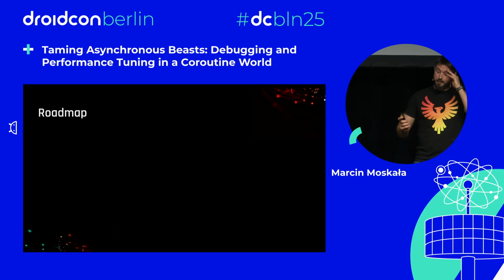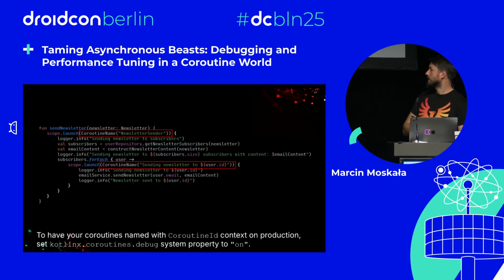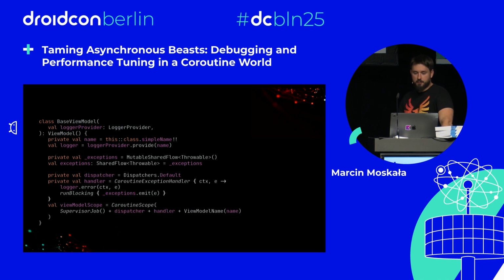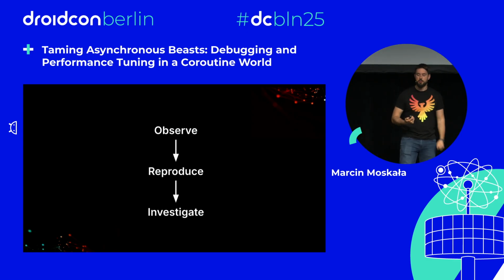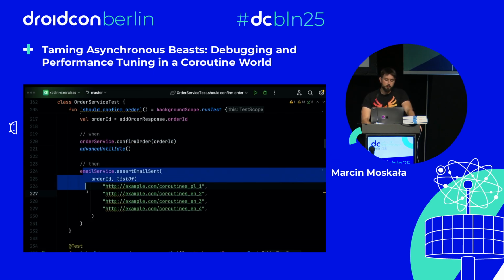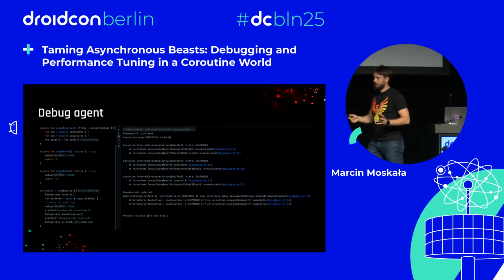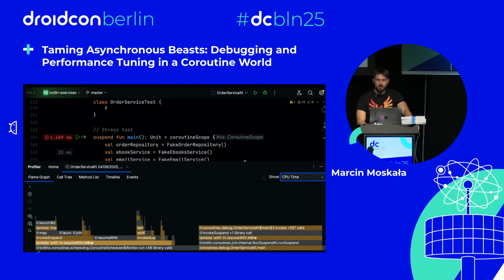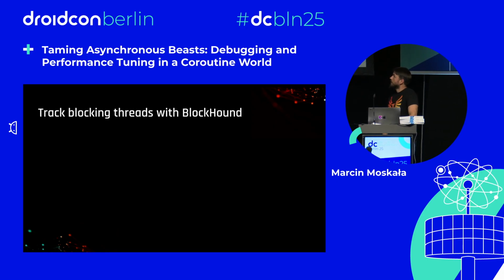Debugging and Performance Tuning in a Coroutine World - Marcin Moskała | droidcon Berlin 2025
🎤 Talk: Taming Asynchronous Beasts: Debugging and Performance Tuning in a Coroutine World
👤 Speaker: Marcin Moskała
📍 Event: droidcon Berlin 2025
📅 Date: 24th - 26th, 2025

Asynchronous code can be challenging to debug and optimize, especially when dealing with complex coroutine hierarchies and flow transformations. This session reveals practical techniques for tracking down elusive bugs, optimizing performance, and maintaining reliability in coroutine-heavy applications.

Drawing from real production experience, we'll explore advanced debugging techniques, common performance pitfalls, and practical solutions for the most challenging scenarios. You'll learn how to effectively use built-in tools, recognize problematic patterns, and implement proven optimization strategies.

Key takeways:

- Using kotlinx-coroutines-debug
- Using BlockHound
- Measuring channel sizes, waiting for coroutines in network clients, and the number of active coroutines
- Tracking threads use
- Measuring buffer sizes
- Tracking and finding memory leaks
- Choosing appropriate synchronization
- Thread management
- Designing concurrency
- Proper cancellation use